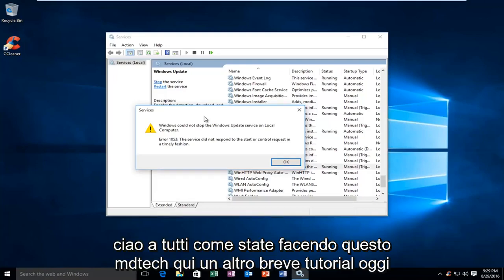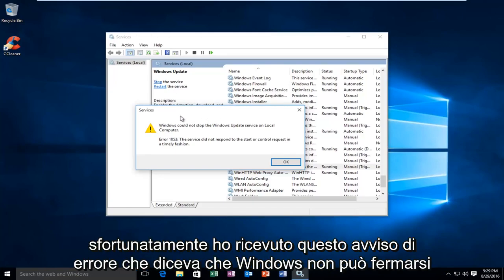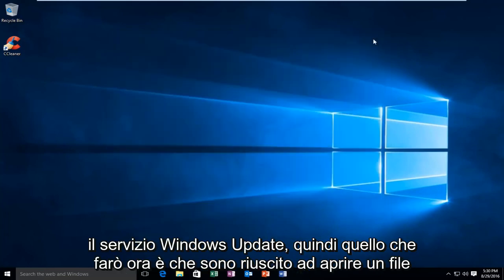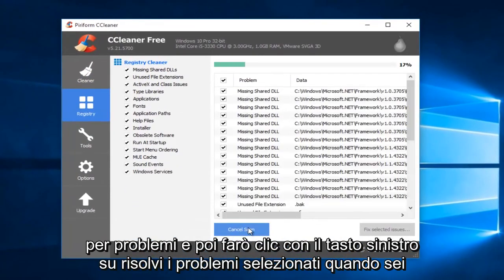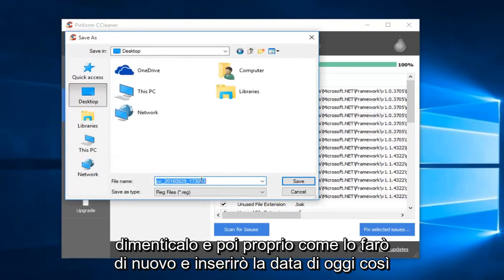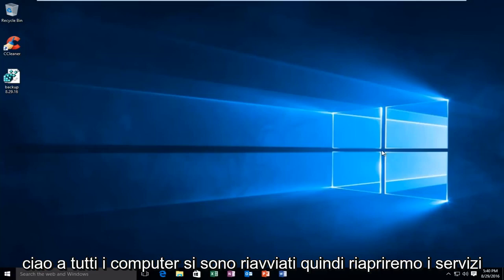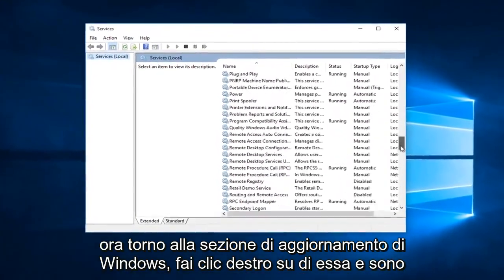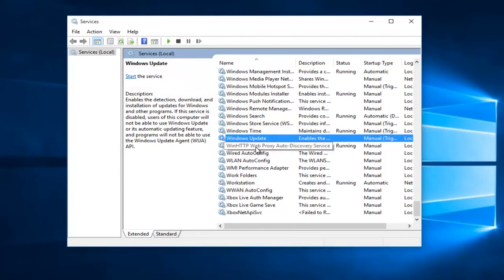Come correggere l'errore 1053 - "Il servizio non ha risposto alla richiesta di avvio o controllo"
Errore 1053: il servizio non ha risposto alla richiesta di avvio o controllo in modo tempestivo.

La pagina della guida di Windows relativa a questo errore non fa un ottimo lavoro spiegando cos'è questo errore e come risolverlo. In questo tutorial mostro un modo semplice e veloce per risolvere questo avviso di errore durante la disabilitazione / abilitazione dei servizi in Windows 10.

Viene visualizzato un messaggio di errore "Errore 1053: il servizio non ha risposto alla richiesta di avvio o controllo in modo tempestivo" quando si interrompe o si sospende un servizio Windows gestito.

Gestione controllo servizi di Microsoft Windows controlla lo stato (ad esempio, avviato, arrestato, sospeso e così via) di tutti i servizi Windows installati. Per impostazione predefinita, Gestione controllo servizi attenderà 30.000 millisecondi (30 secondi) affinché un servizio risponda. Tuttavia, alcune configurazioni, limitazioni tecniche o problemi di prestazioni possono comportare che il servizio impieghi più di 30 secondi per l'avvio e il report pronto per il Gestore controllo servizi.

Modificando o creando il valore DWORD ServicesPipeTimeout, il periodo di timeout di Gestione controllo servizi può essere ignorato, dando così più tempo al servizio per l'avvio e il report pronto per il servizio.